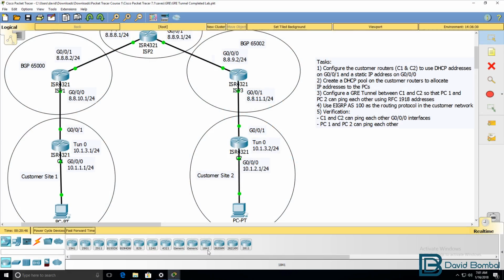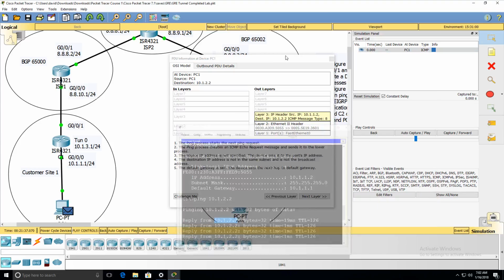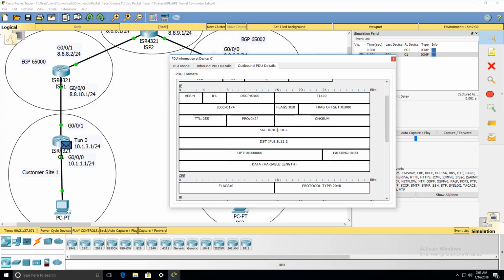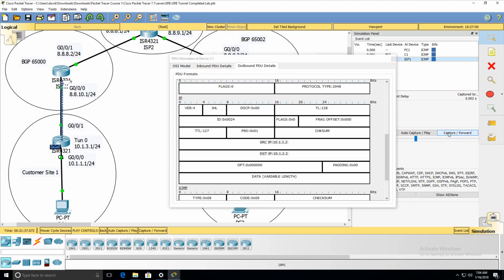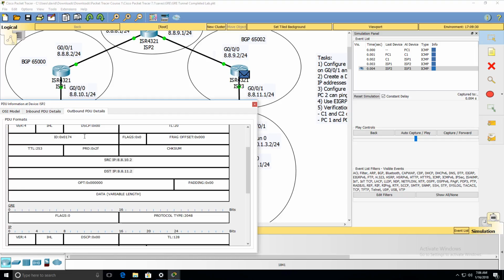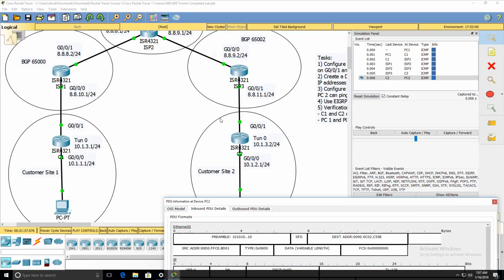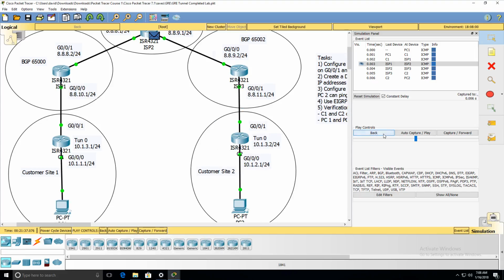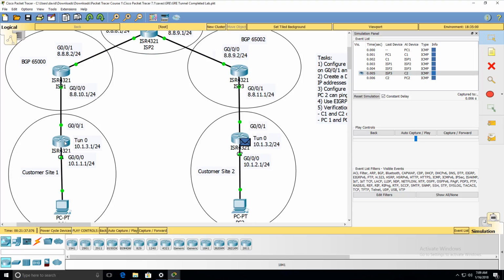Cisco CCNA Packet Tracer Ultimate labs: GRE Tunneling. Answers Part 3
You need to know GRE for the CCNA exam.

Generic Routing Encapsulation (GRE) is a tunneling protocol developed by Cisco Systems that can encapsulate a wide variety of network layer protocols inside virtual point-to-point links over an Internet Protocol network.

Transcription:

Now in packet tracer we can see what actual packets looked like.

On PC 1, PC on the left I’m going start it ping to PC 2. So I’m going to ping PC 2 from PC 1; that works. But what I’ll do now is go into simulation mode and then I can do the ping again. Notice the packet is queued on PC 1 to be sent out of the router, that’s what the packet looks like. It’s got a source IP address of 10.1.1.2 destination of 10.1.2.2 that’s correct. The local IP address of this PC is 10.1.1.2 and we’re sending traffic to the remote PC 10.1.2.2

I’m going to click capture forward packet is sent to the router and this is what the packet looks like on the router, inbound PDU it looks like this or inbound Protocol Data Unit looks like this. Traffic is coming from PC 1 going to PC 2 but on outbound, notice source IP address is Customer Router 1, destination IP address is Customer Router 2.

And on egress or outbound out of the router, now have a GRE header and a encapsulated IP header. So the original inbound Protocol Data Unit or inbound information, this IP information is encapsulated inside an external header.

So going right to the top, Ethernet 2, this is an Ethernet link between Customer Router 1 and ISP 1. External IP header is this. Encapsulated in that we have GRE and we have the encapsulated original IP packet.  Click capture forward, on this router something very similar happens. Notice inbound PDU contains the outer headers of Customer Router 1 talking to Customer Router 2 with the encapsulated original IP packet.

Outbound something very similar is going to be used but what you’ll notice is the MAC addresses will change. So from one interface to another, on the router, the source MAC address will change because we’re sending the traffic across a separate Ethernet link.

When it gets to this router, something very similar, all that happens here is the MAC addresses are being changed, other  information changes but we won’t worry too much about that.  The big thing to note is the routers are routing based on the external IP headers.

It gets to Router 3, something very similar, inbound PDU is still using these IP addresses and so is the outbound PDU or Protocol Data Unit. When it gets to this router however, things change.  So on this router, inbound PDU has the eight network IP addresses and the encapsulated IP addresses. But the outbound PDU has the GRE information stripped.

So what you’ll notice is inbound, we have these IP addresses. We have the GRE header and we have the internal IP packet information. But outbound, there is no GRE and we don’t see Network 8 in the list of IP addresses.  The outer headers have been removed from the packet and that’s what the client is going to see.

The client PC only sees the RFC 1918 addresses. It doesn’t see Network 8 and these routers on the Internet use network 8.  So, if I go back to see this router here and look at to the packet, notice inbound PDU and outbound PDU both are using public IP addresses. But if I go back again to this router, this is where the encapsulation is taking place.  Inbound PDU contains RFC 1918 addresses, outbound PDU has public IP addresses, a GRE header and the original encapsulated packet.

When we go forward to here, packet is being encapsulated. So inbound we have IP header , GRE IP header but outbound we don’t see the public IP addresses,  we don’t see the GRE headers. That’s been stripped. So headers are added here, headers are removed here.

So how did you get on? Were you able to complete the lab?  Did you get your GRE tunnel up and running?